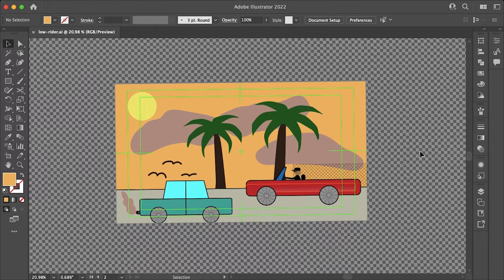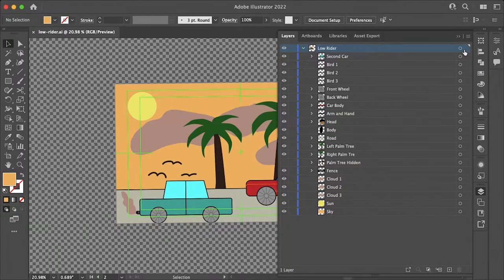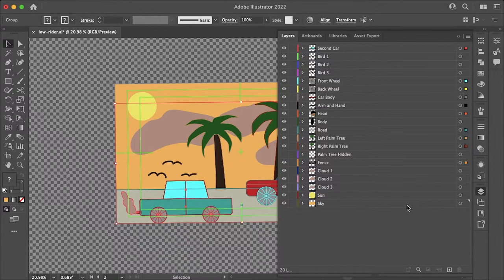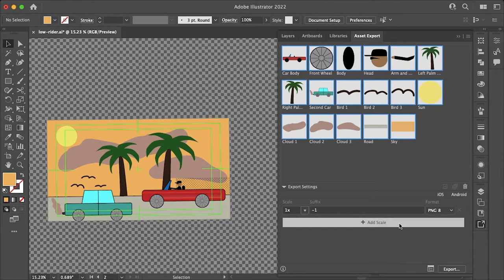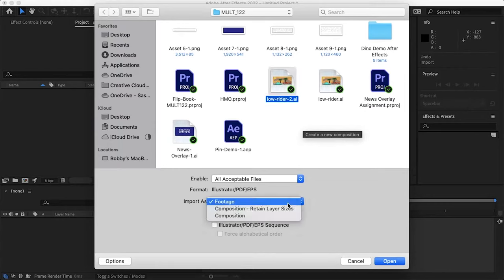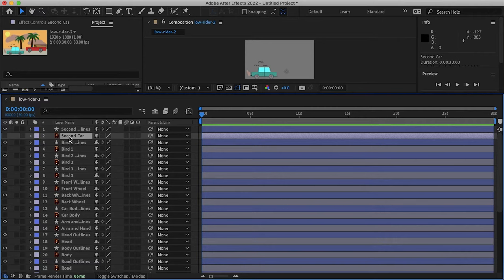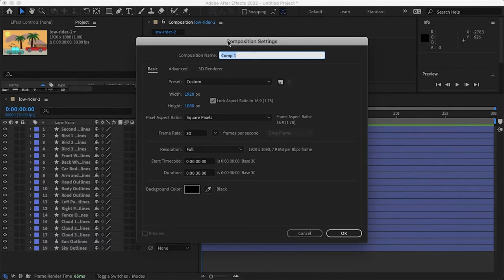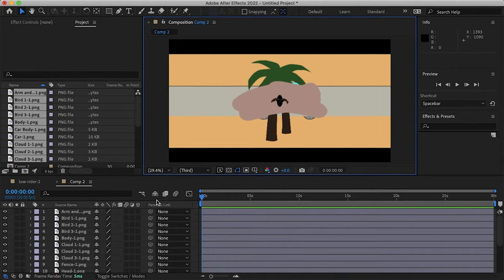Import Illustrator File to After Effects for Animation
Two quick and easy ways to import Adobe Illustrator files with layers to Adobe After Effects. In this tutorial, we will go over how to import Illustrator vector files and raster artwork with the asset export panel for animation in After Effects.